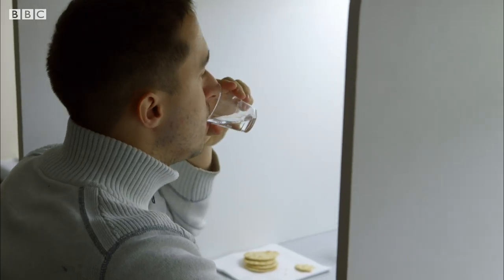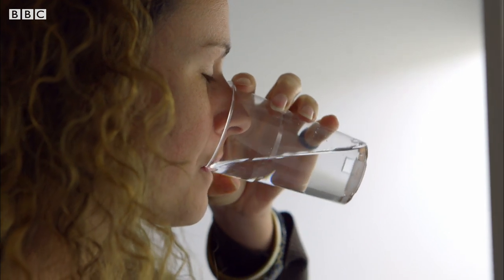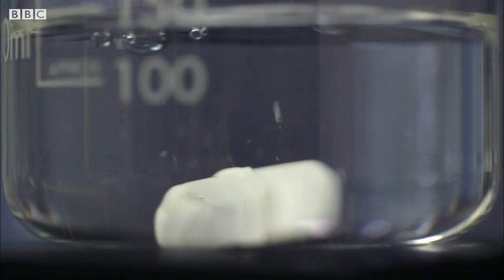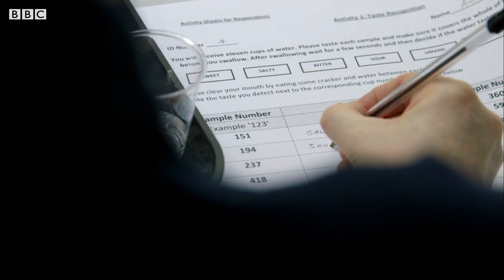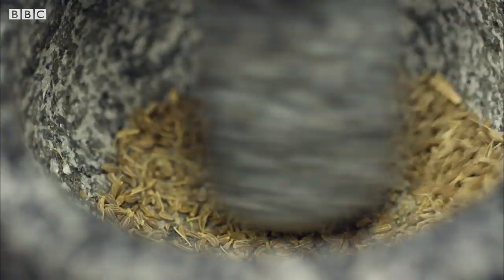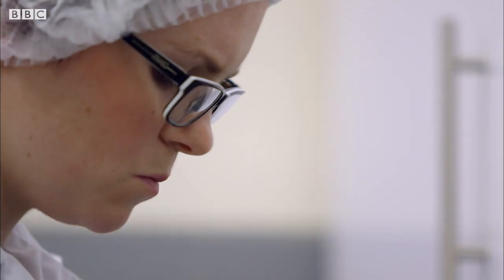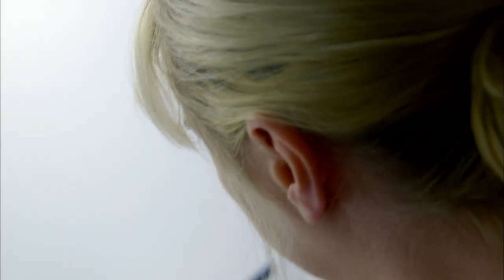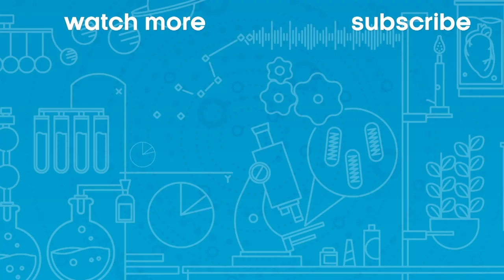The Tests to become a Taste Tester | Horizon: The Truth about Taste | Earth Science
To enter the world of professional taste testers, you need a palate able to detect everything from bitterness to umami

Horizon: The Truth about Taste
Taste is our most indulgent sense but it is only in recent years that we have started to understand why we really love the foods we do - and it is a lot more surprising than you might think. There may a way to make food taste sweeter without adding any extra sugar and it is all down to a trick that happens in your brain. Horizon meets the scientist who has grown the perfect tomato, that is sweeter and juicier than anything you are likely to find on a shelf, as well as the men and women hoping to become elite, professional tasters.